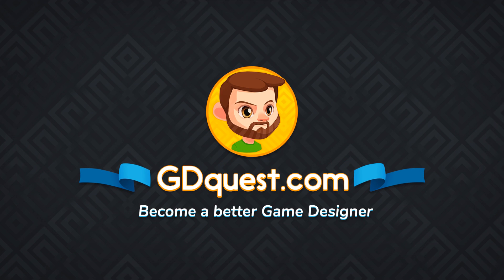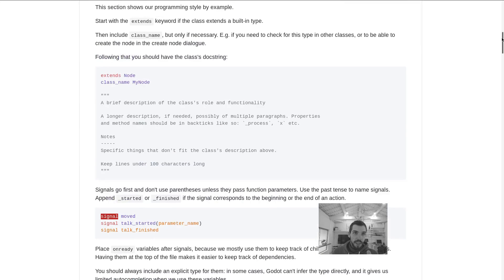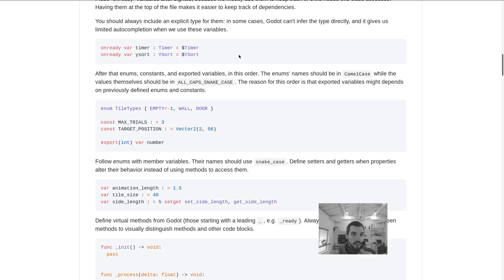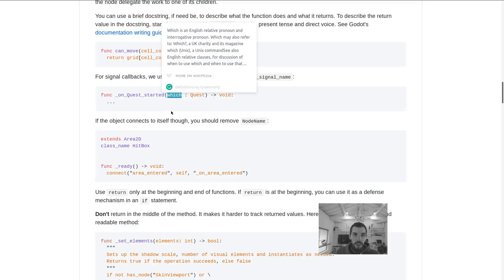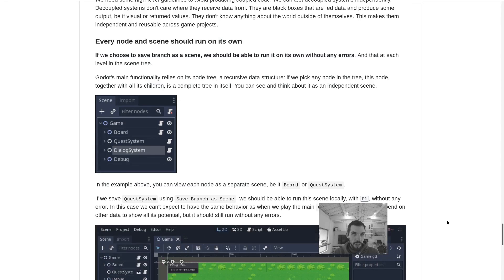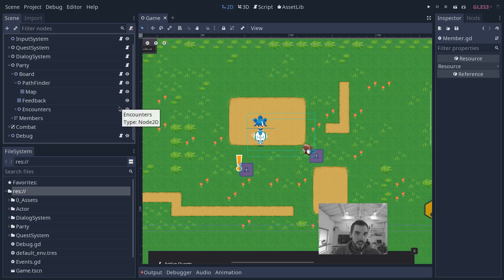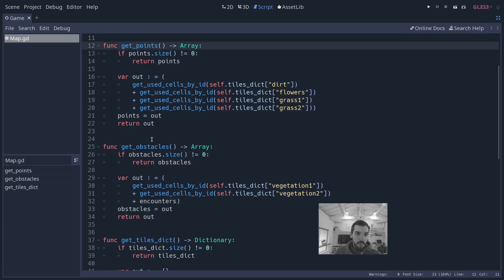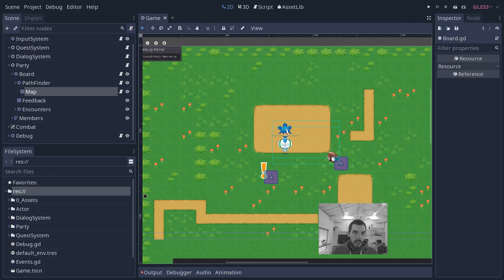Our GDscript Code Guidelines [Work In Progress]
We are working on code guidelines, and researching ways to improve the structure of our Free and Open Source projects with Godot and GDscript.
In this video I run you through the work we've been doing last week. Feedback welcome!